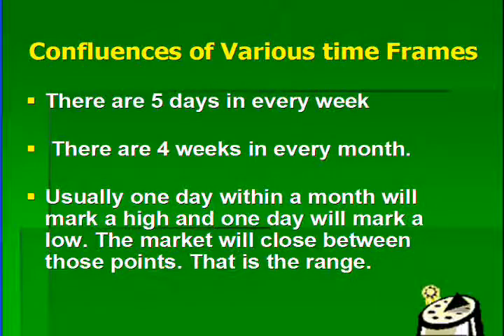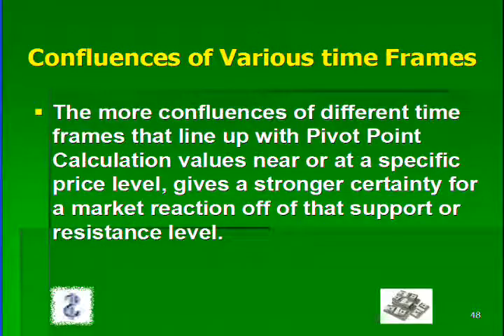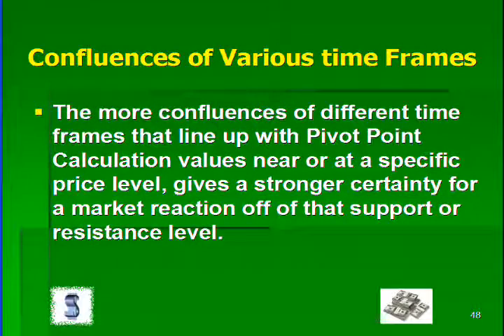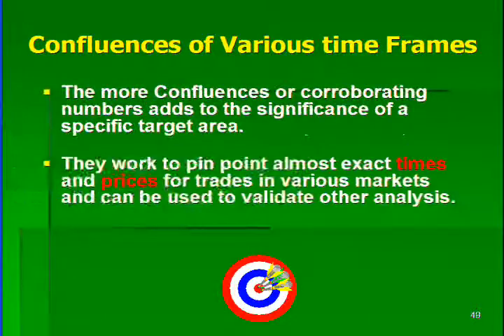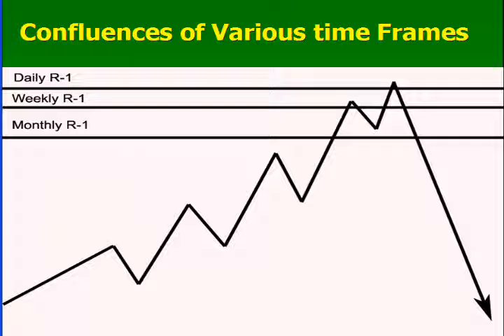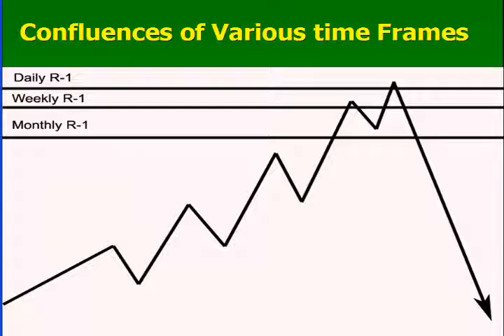Learn Forex Trading - Powerful Forex Trading Strategies - Forex Conquered Trading Course Part 1.14